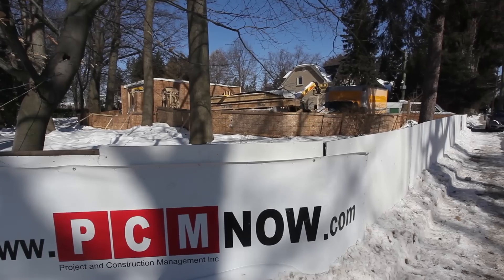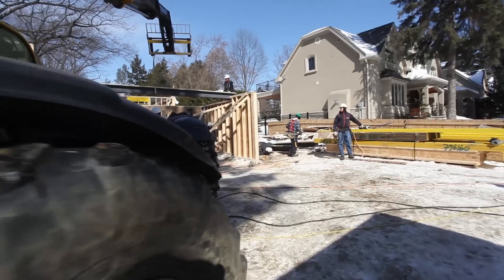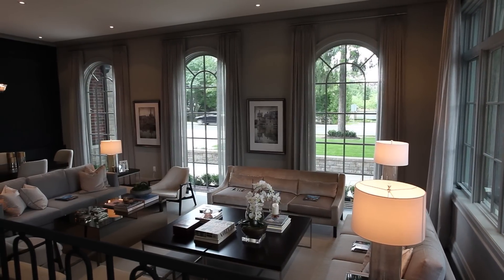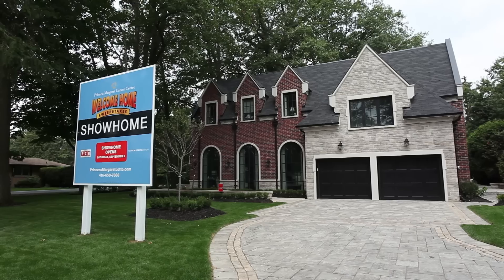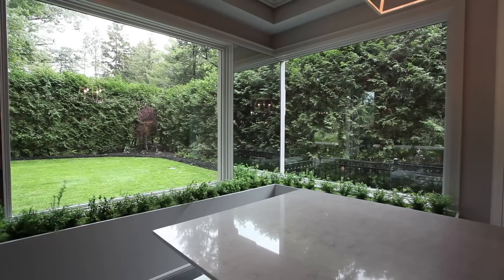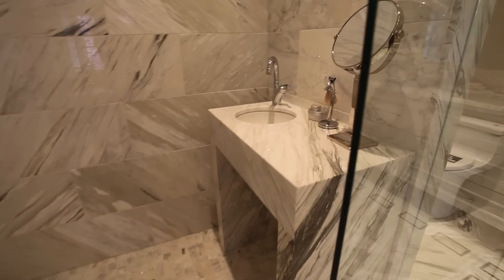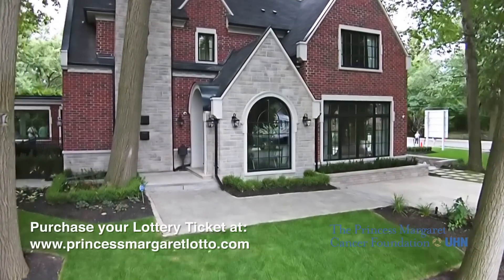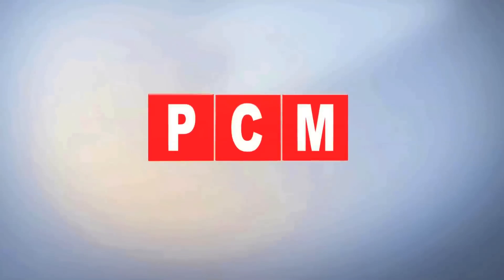Built With Purpose - The 2015 Princess Margaret Lottery Home Construction Journey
Luxury Homes By: Carlos Jardino, PCM Inc., Project and Construction Management